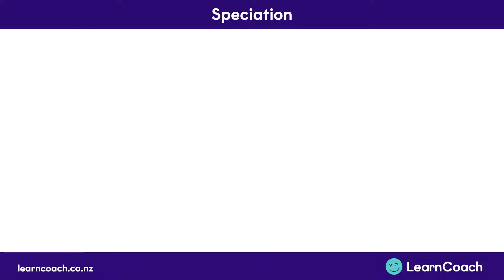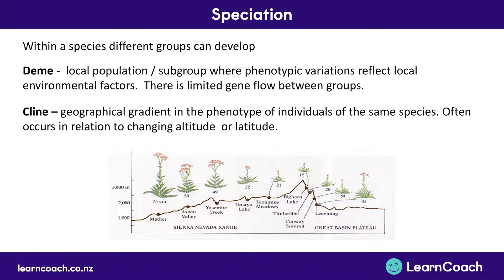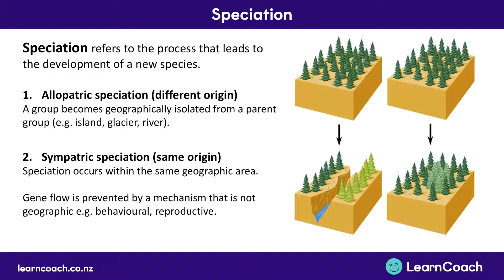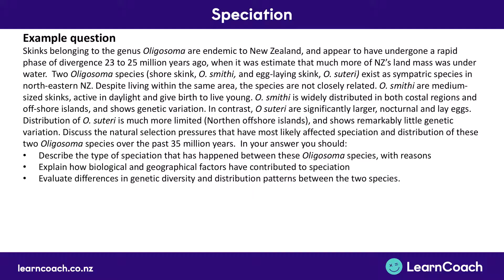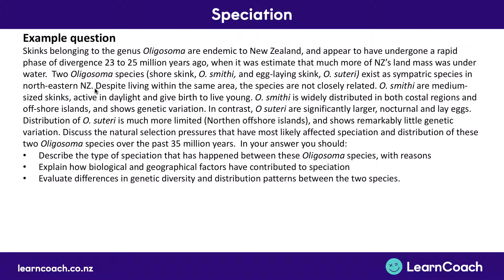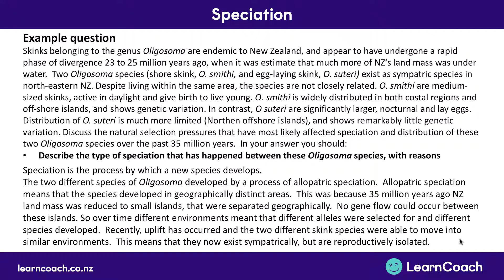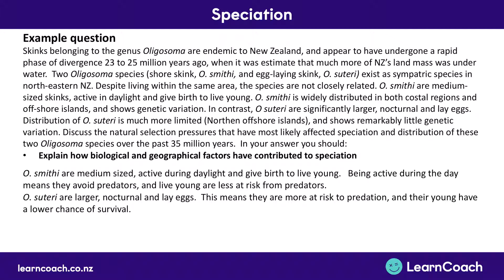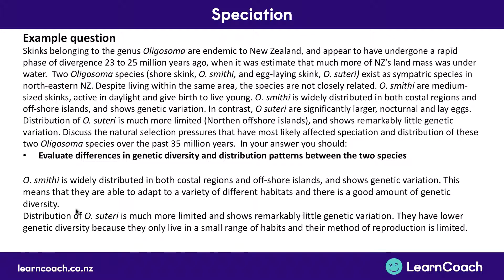NCEA Biology L3 : Speciation